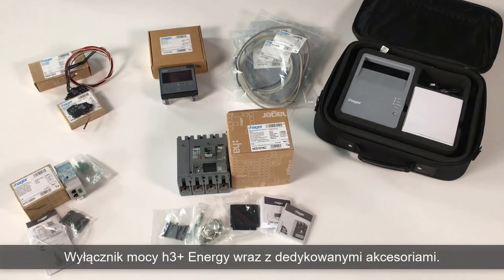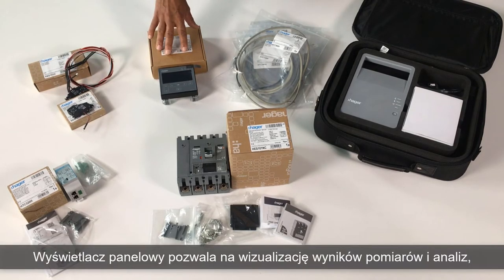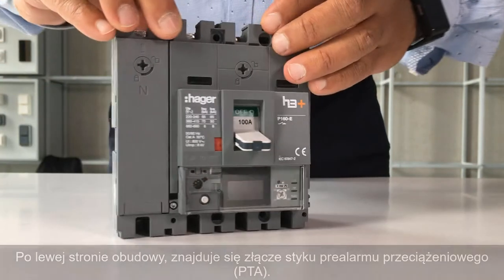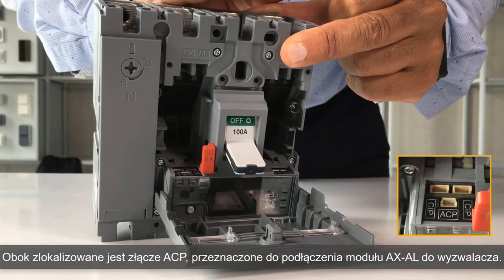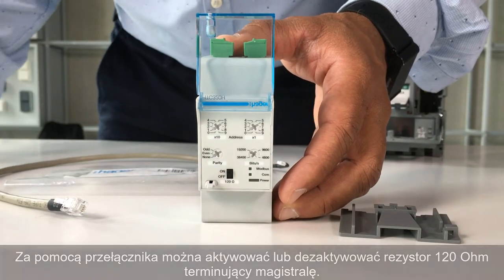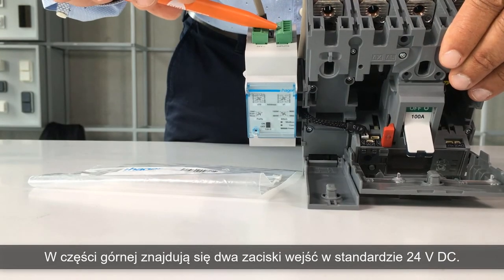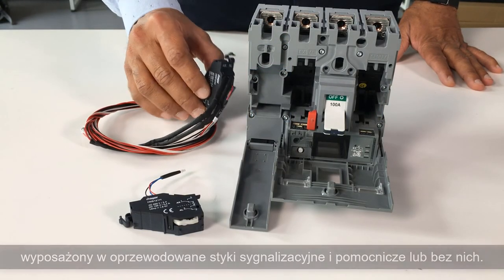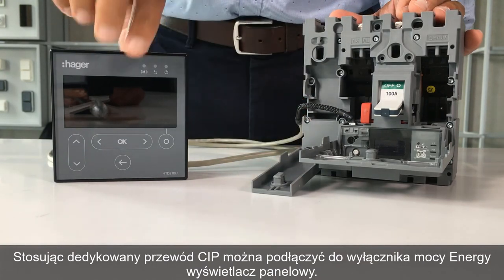Nowe wyłączniki i rozłączniki mocy Hager h3+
Nowa generacja wyłączników kompaktowych Hager h3 + zapewnia niezawodną ochronę przed przeciążeniami i zwarciami, w połączeniu z dokładnym zintegrowanym monitorowaniem energii dla wszystkich systemów dystrybucji niskiego napięcia.